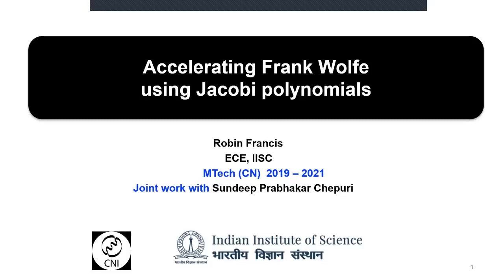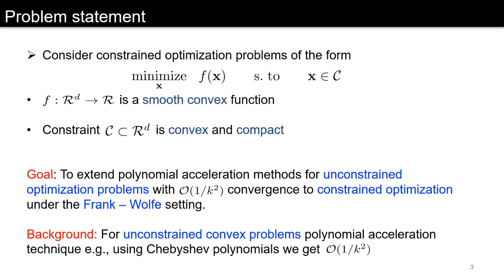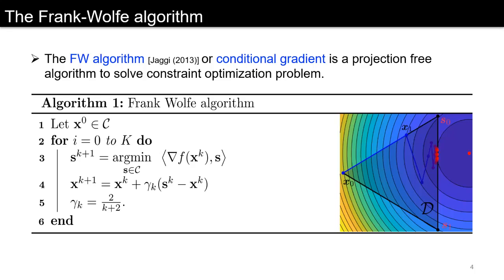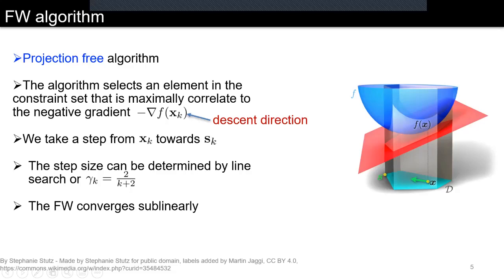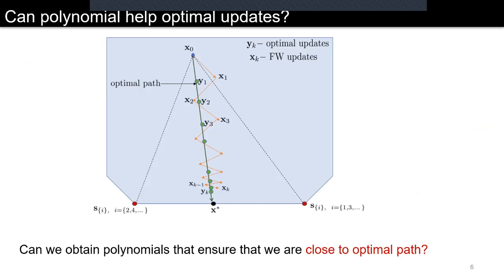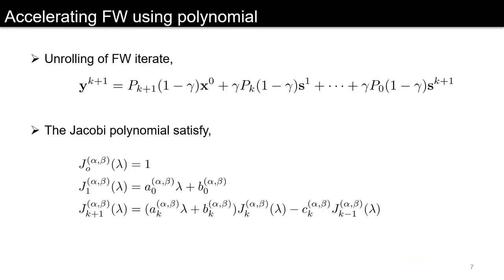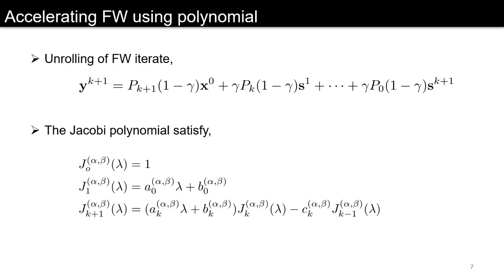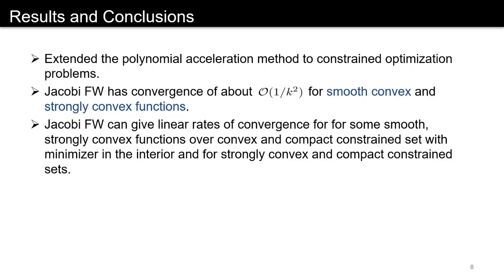Report of Robin Francis on Accelerating Frank Wolfe using Jacobi Polynomials